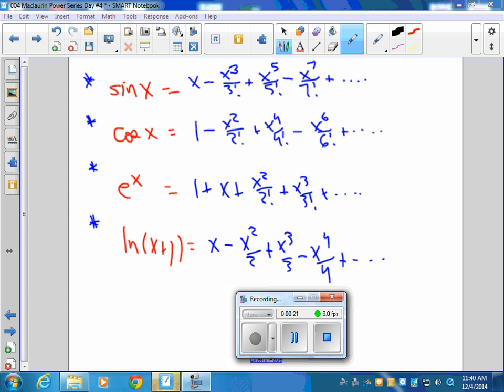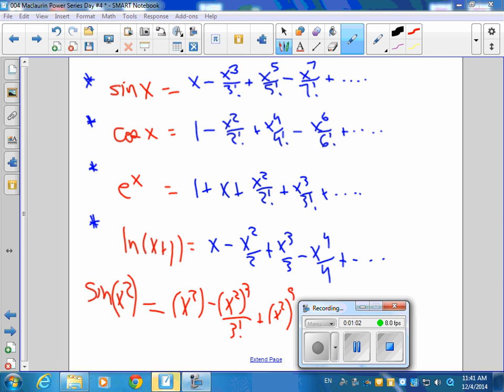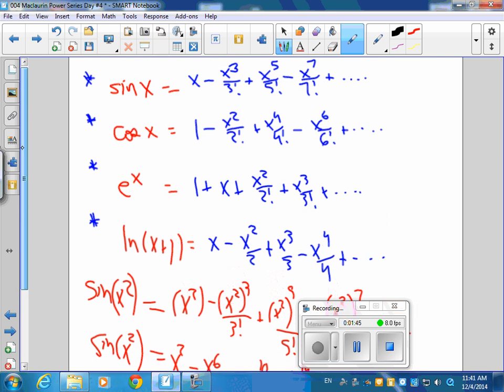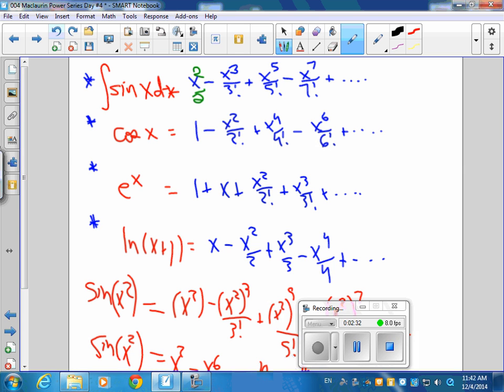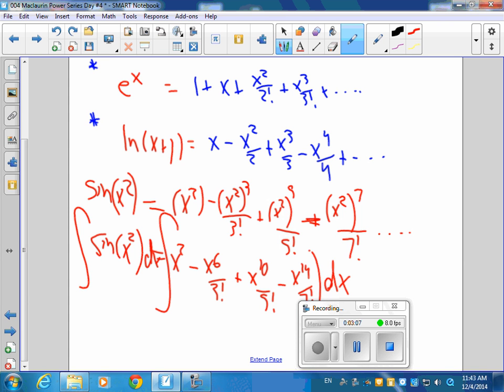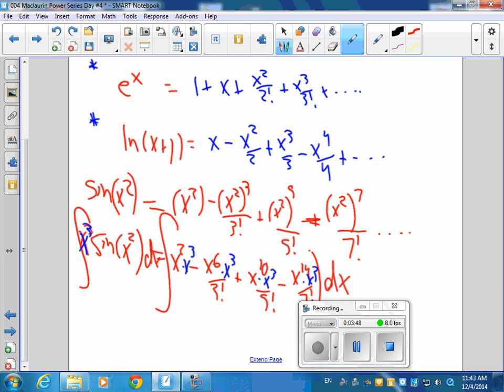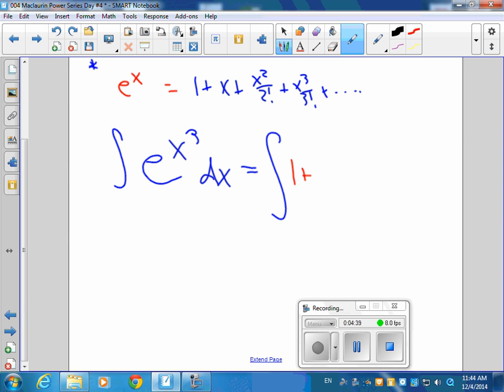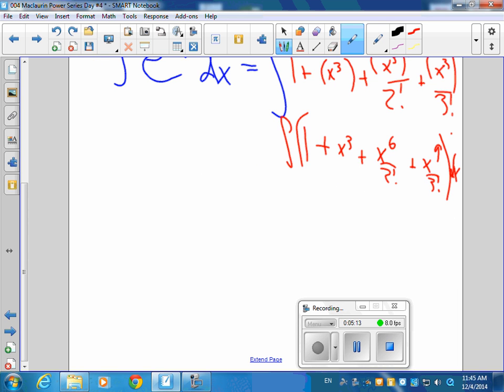HL Maclaurin Substitution Method DAy #4 12 4